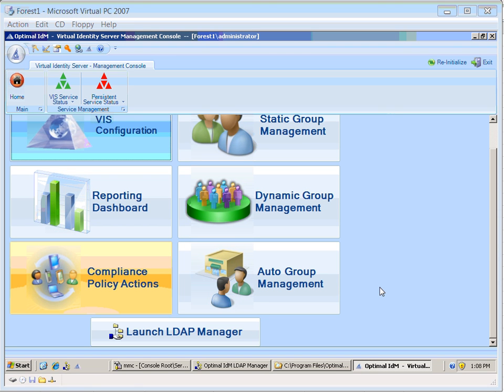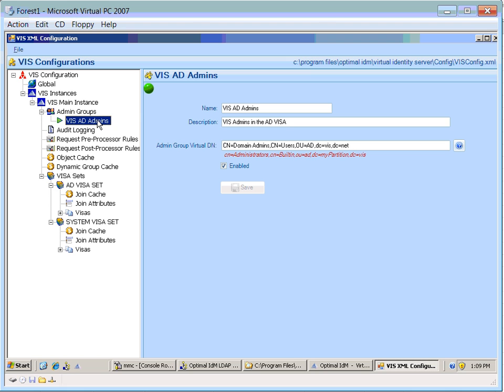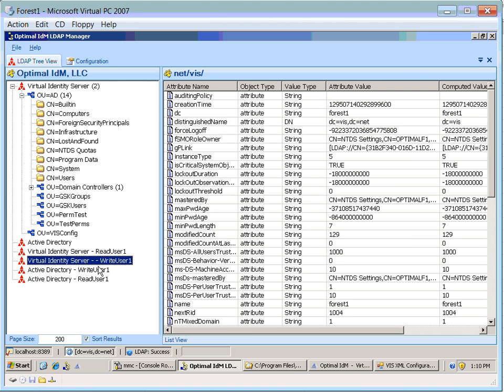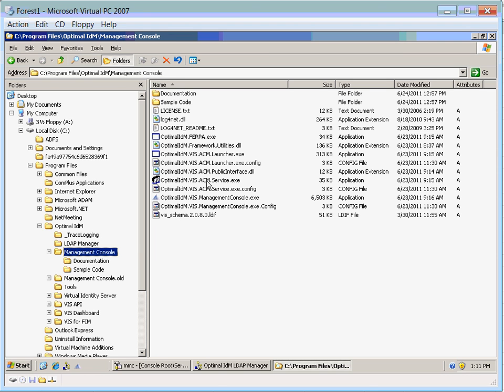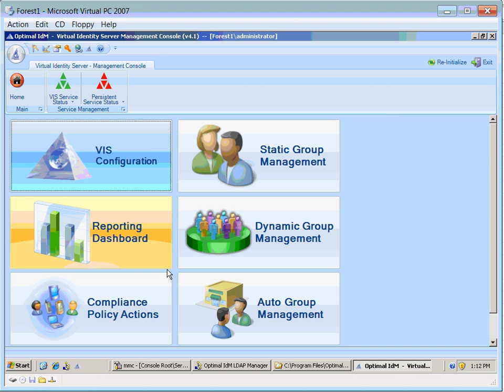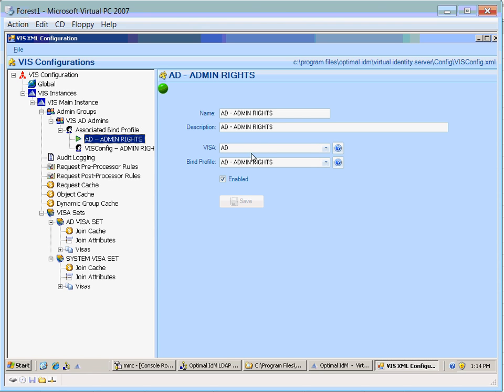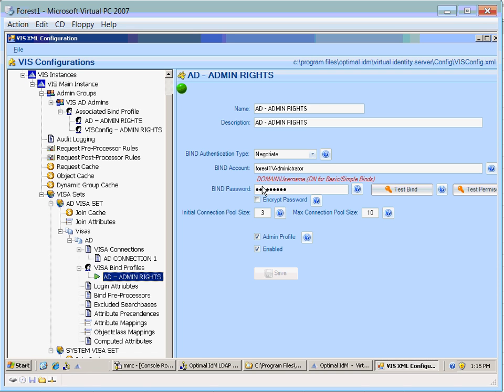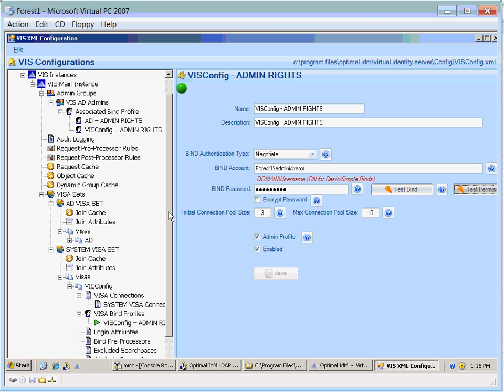Upgrade from Virtual Identity Server 3.0.x To 3.1.x (Part 1)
Part one of an overview of the simple process of upgrading from Virtual Identity Server (VIS) 3.0.x to version Virtual Identity Server (VIS) 3.1.x.

[Ref: 30To31Upgrade.asf]